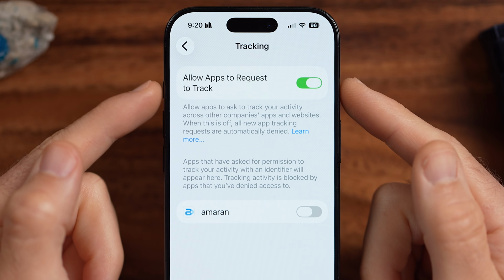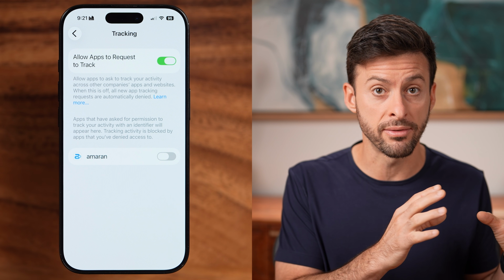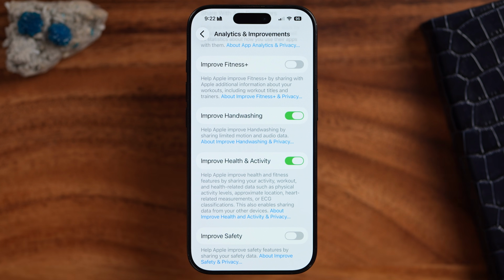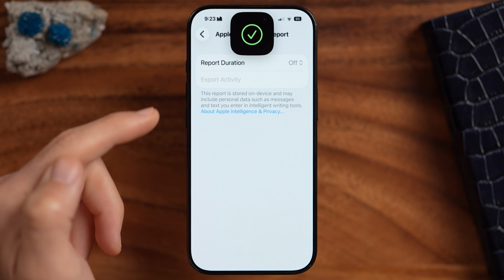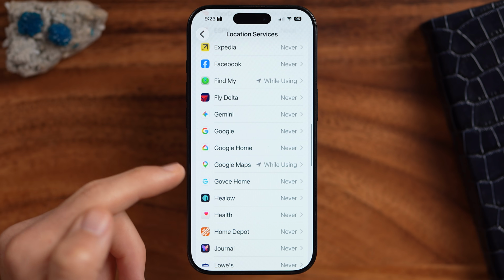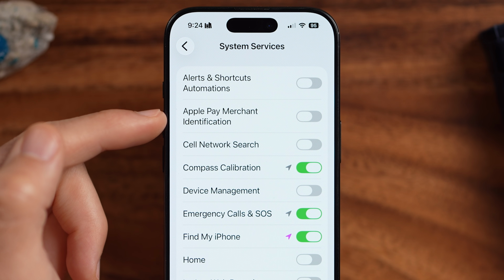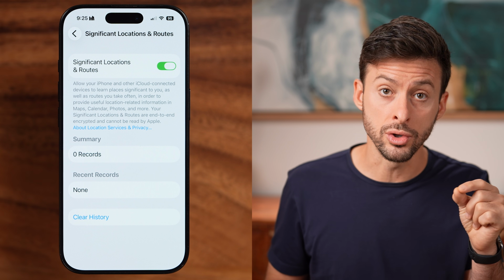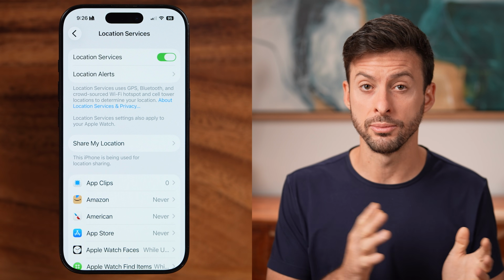Your iPhone is Tracking You And Listening - TURN THIS OFF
I'll show you how to turn off tracking and listening on your iPhone.

0:00 Introduction to iPhone privacy
0:37 Managing app tracking
1:14 Disabling analytics and ads
2:13 Restricting data reports
3:15 Configuring location services
4:27 Managing system services
5:38 Clearing location history